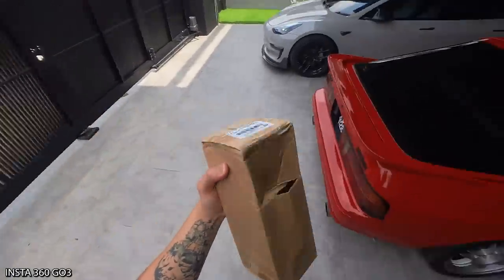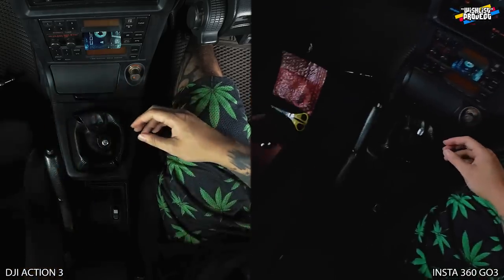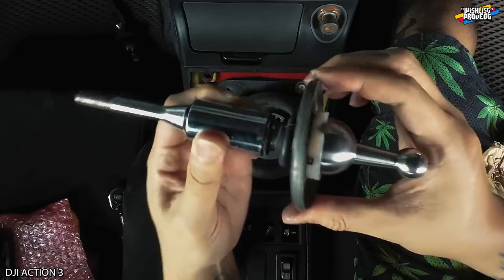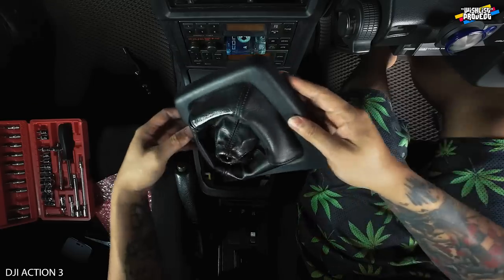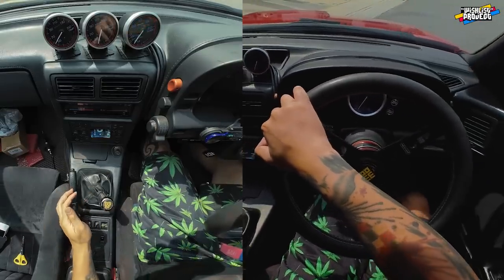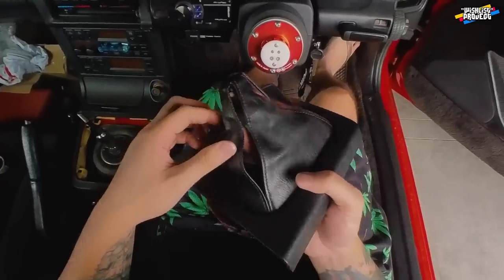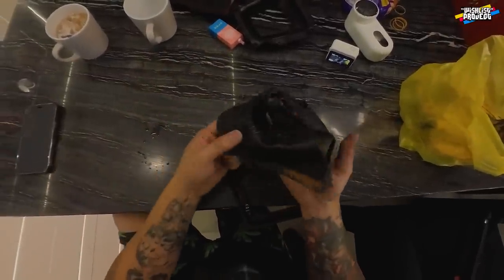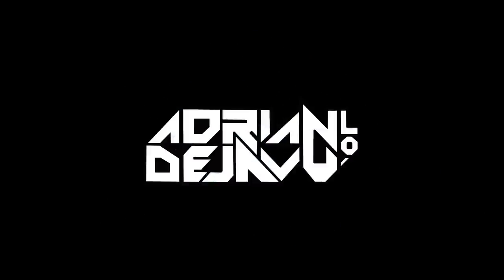RX7 FC3S / EP 9 - SHORT SHIFTER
Main Youtube: @adrianlodejavu

Nak Cari Parts Ori RX7 atau EVO atau Performance part Ori di Malaysia?
Boleh try MIZUUMI ONLINE TRADING